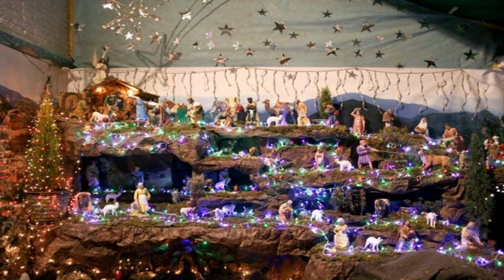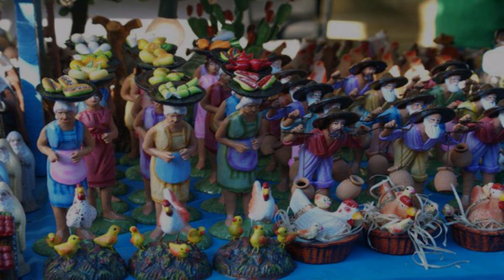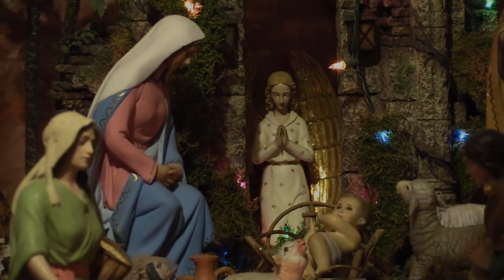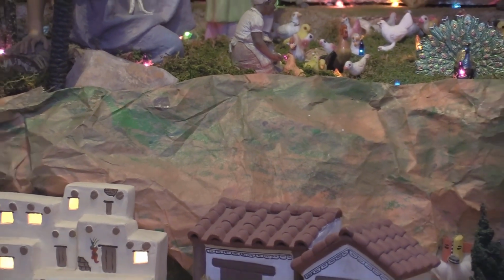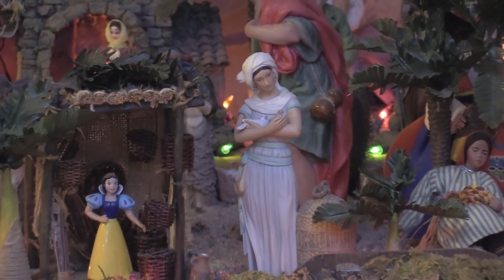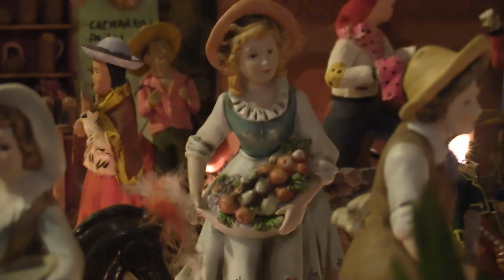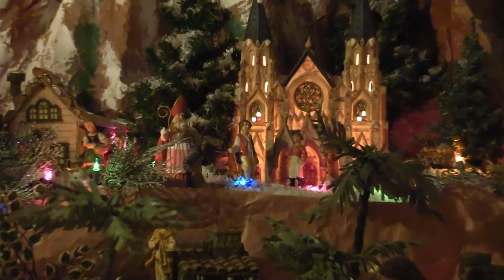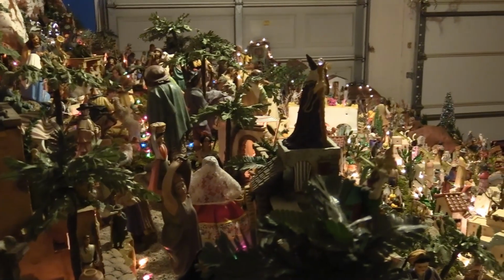Nacimiento: A Latino Christmas Tradition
Discover the wonderful world of the Nativity Scene, known in the Spanish and Latino culture as Nacimiento. Directed and narrated by Fr Jorge Rodriquez Eagar, this video is an expose of his personal nacimiento, and a universal introduction to the long honored practice of creating the Nativity Scene.